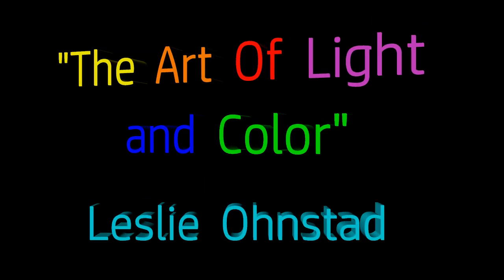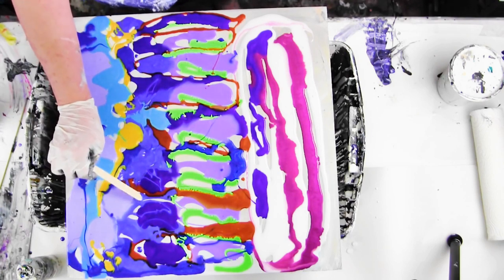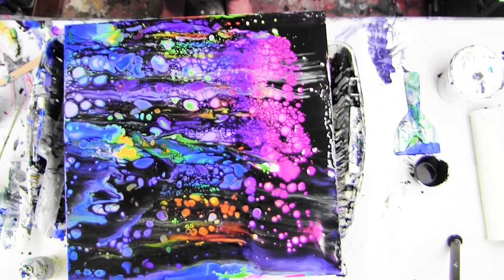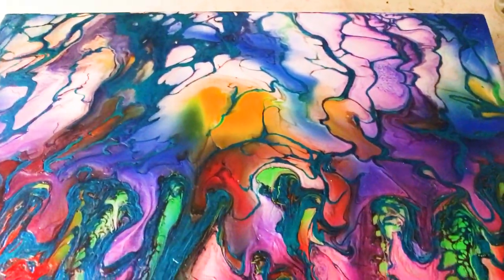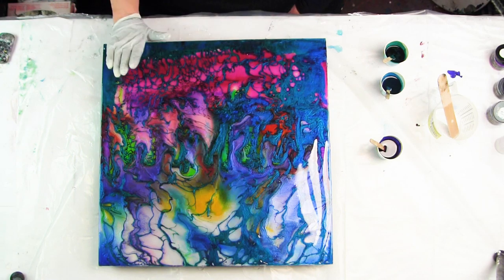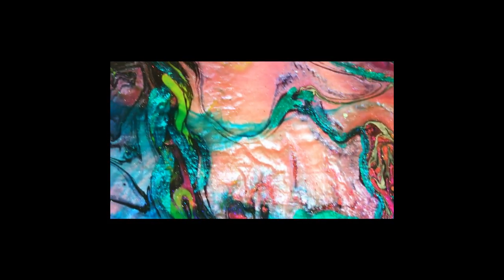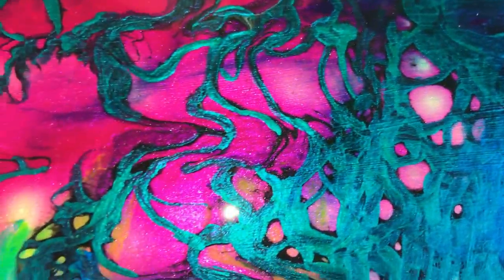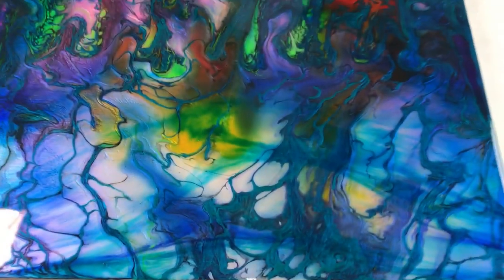Color_shifting-Resin_Bling IT & Primary Elements Acrylic Swipe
Incredible Iridescent Colors-Resin -Tints -OVER Swipe with Bling IT-Primary Elements- 20 x 20 cradleboard

Mix colors with Vivid PolyPour- few drops of silicone-a couple drop of water to activate silicone
Swipe Color: Artist Loft Black – 1 tsp Liquitex Pouring medium- Water
Detail Paint Mystic Blue over Black – mixed with Vivid Clear acrylic enamel
Clear Coat Resin with Art Resin
Tints- swiped
Enter to win $500 Product Giveaway International Bling it Contest \submission by August 31 2019
$ 500 Grand Prize-$250 First-$125.00 second -$ 75.00 third Prizes are shipped on our dime as a Gift
Bling It “Painted” Moon Rocks Mica

Paintitforward2019 (founded by Tammy Anderson)
You Tube Artist we love to watch